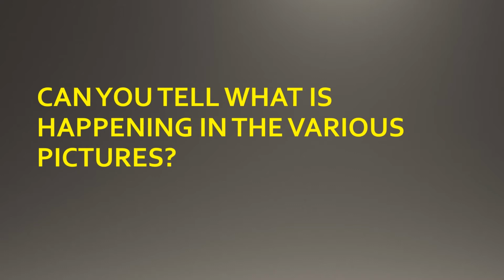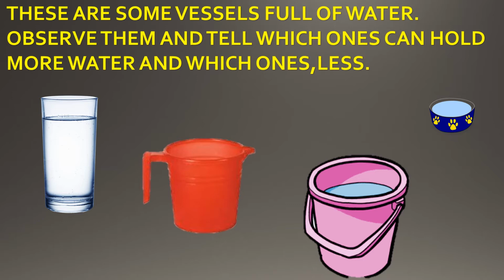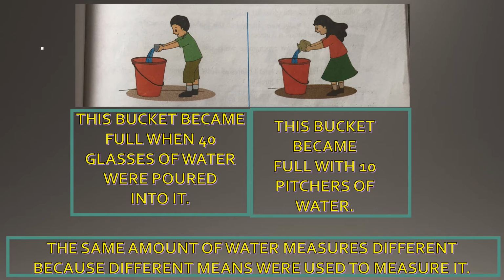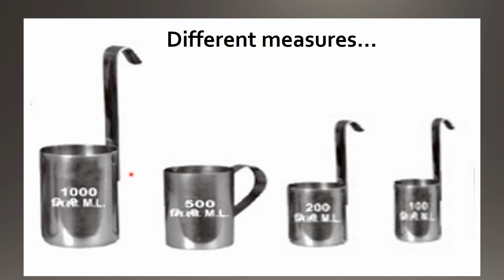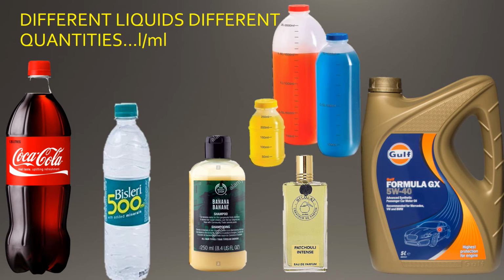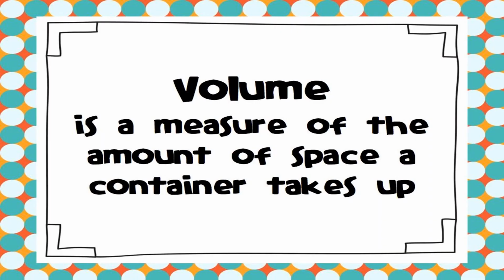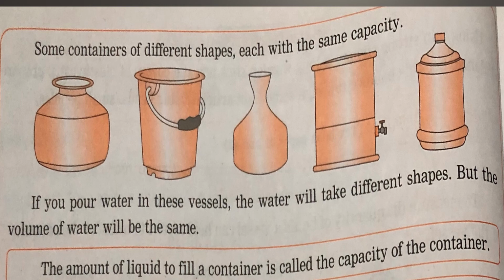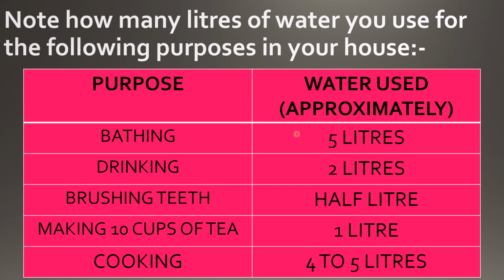STANDARD 3 Measurement Volume & Capacity